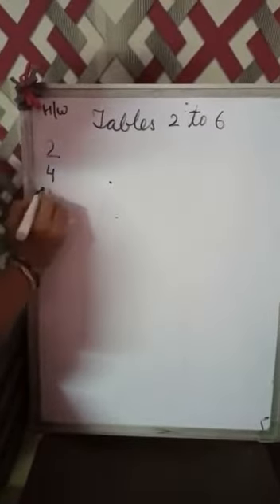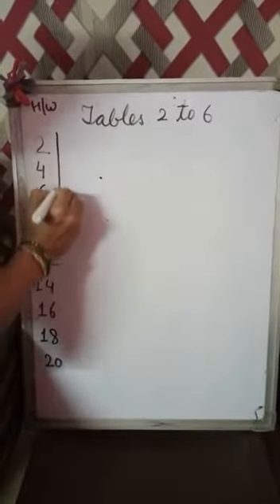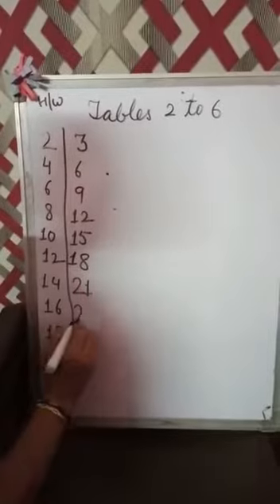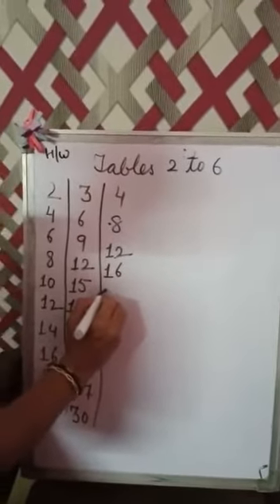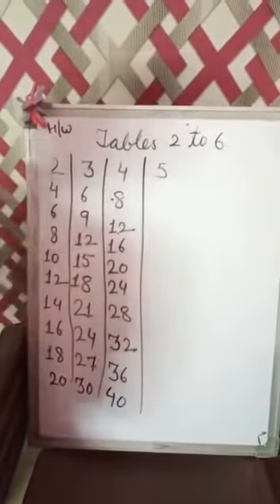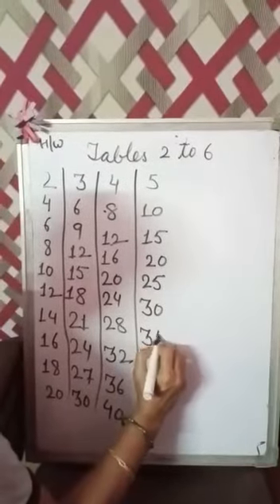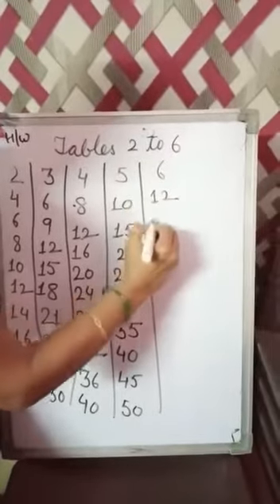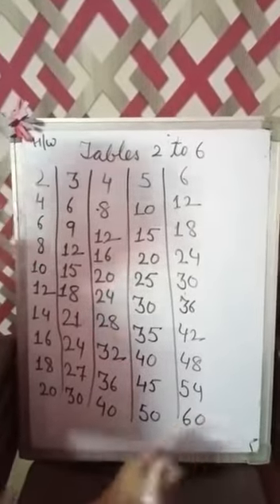Class-2 Maths (2-6)